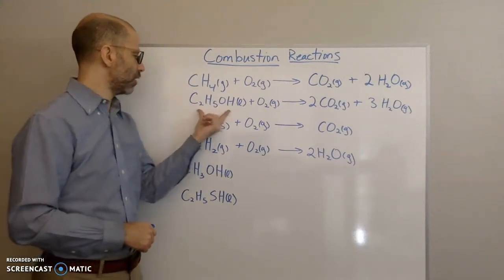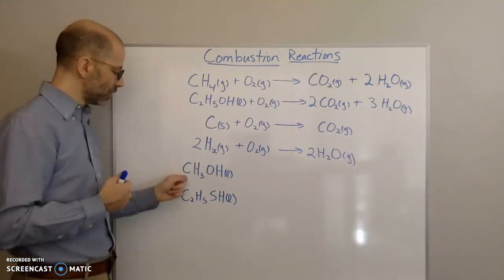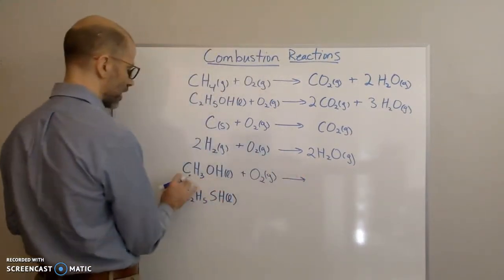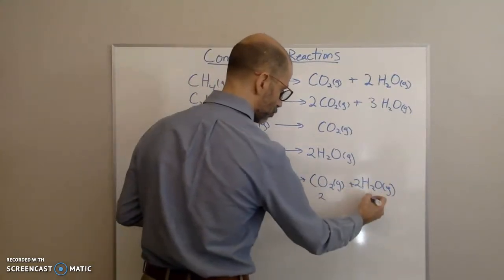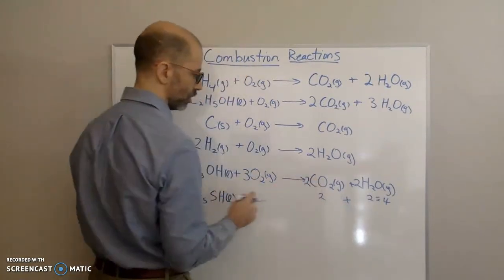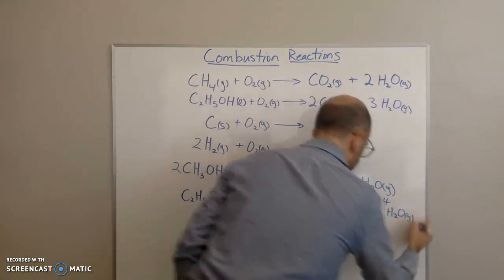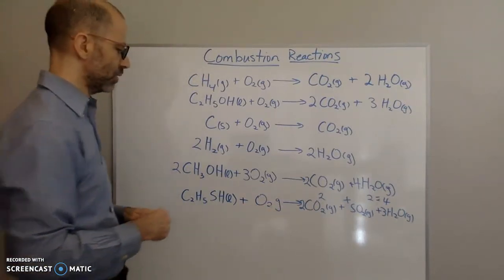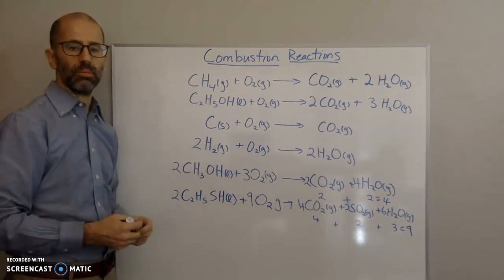Combustion Reactions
In this video I go over what combustion reactions are and how to identify them.